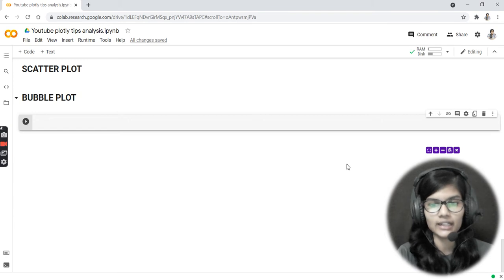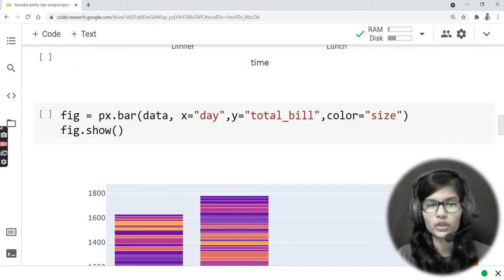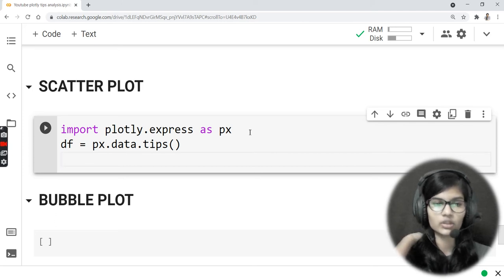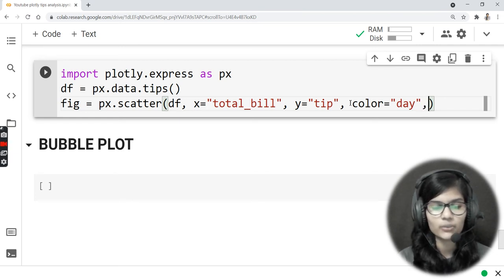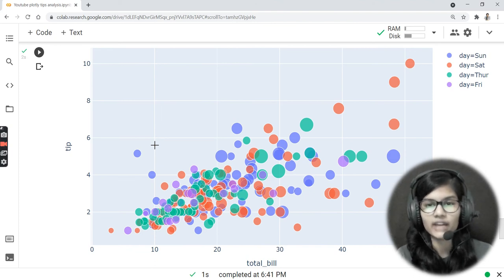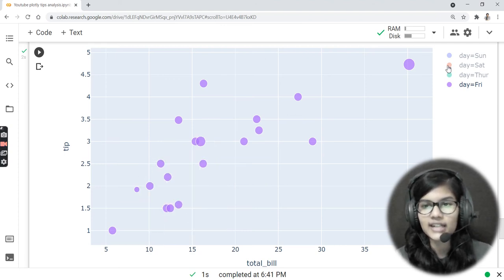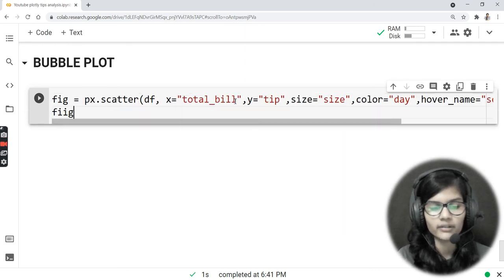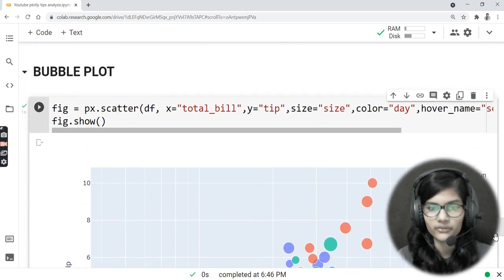Plotly library part:03 scatter vs bubble plot | data science |exploratory data analysis | tips data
Hello everyone, In this video I have told you how to make a scatter plot and bubble plot using plotly library and add more features in it. I had taken the tips dataset which comes under the plotly library .So basically these programs are written with the help of python programming language .